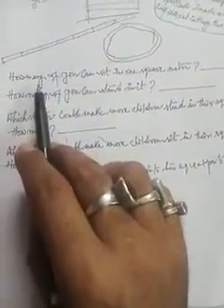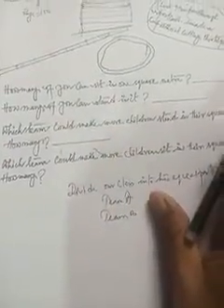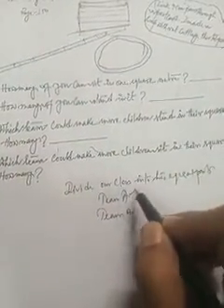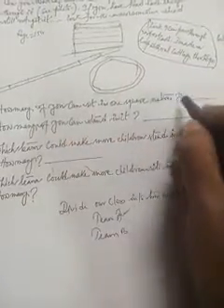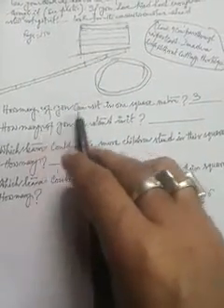compare team A and team B